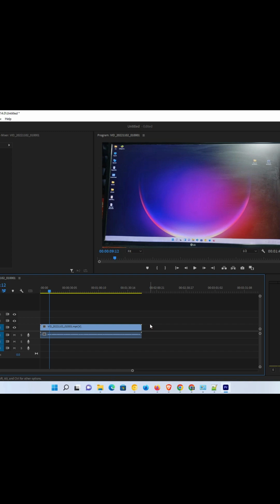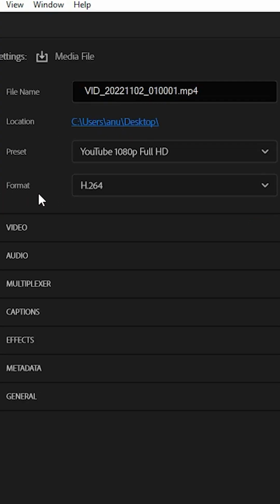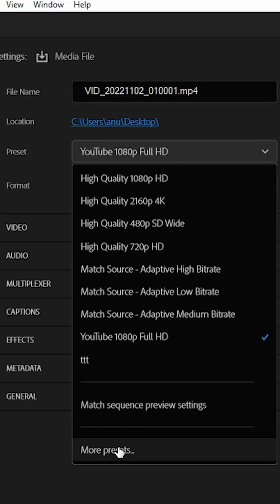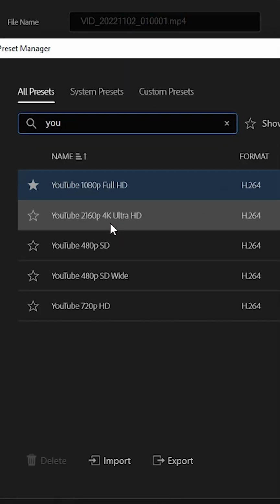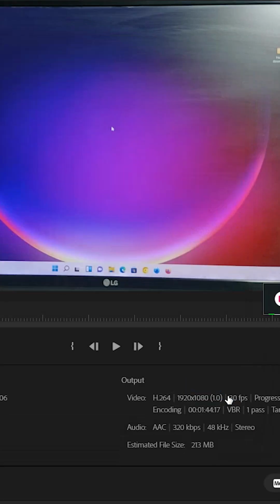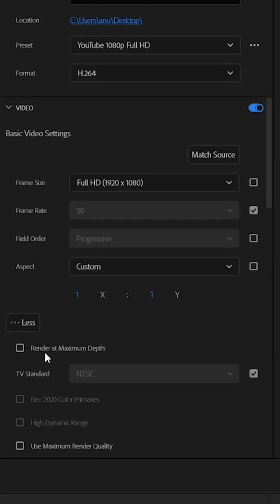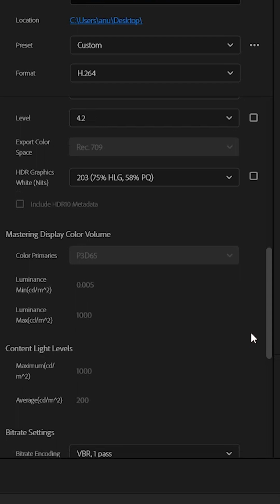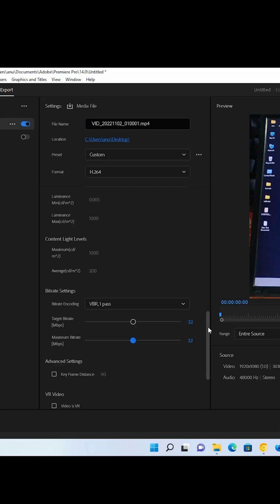Best Export Settings for Adobe Premiere Pro 2024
In this Video We are going to see Best Export Settings for Adobe Premiere Pro 2023 by the Simplest Way.